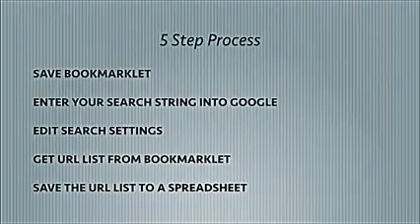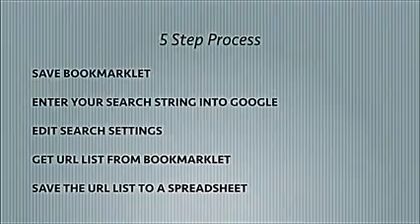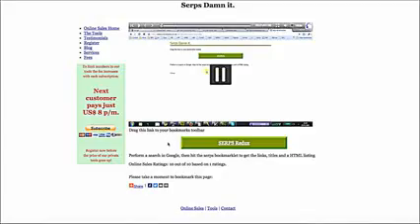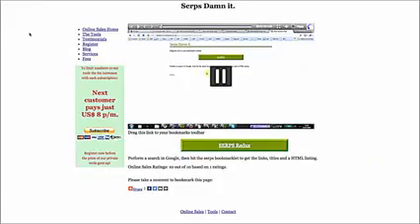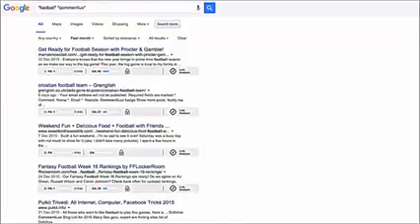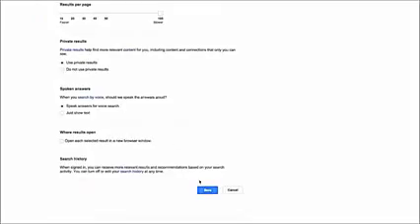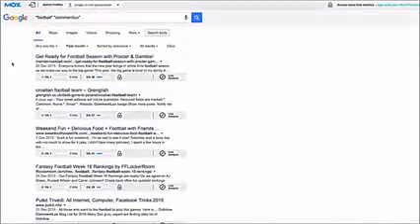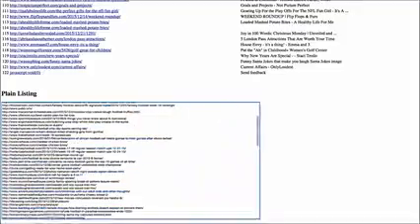Advanced Search String for SEO Blog Commenting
Advanced Search String for SEO Blog Commenting tools and tips..